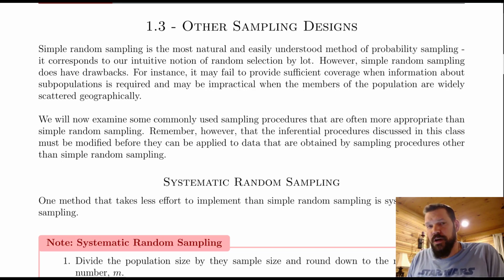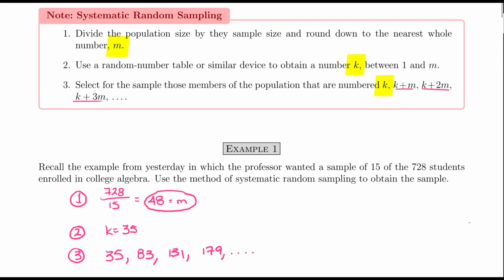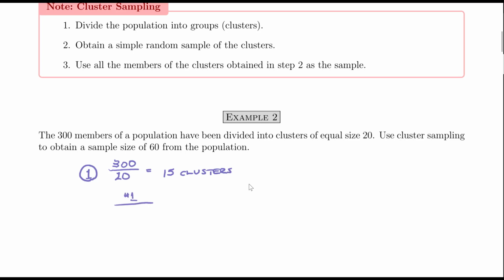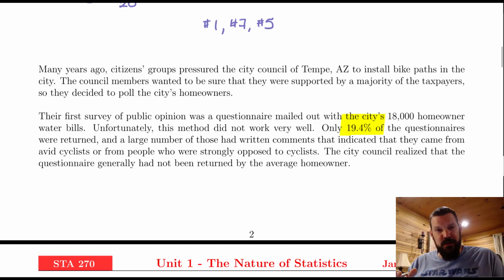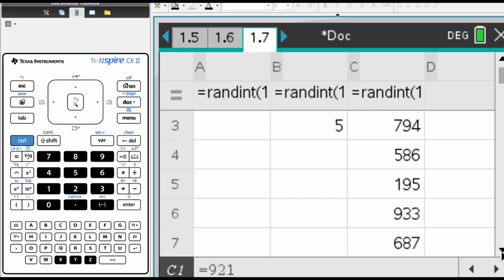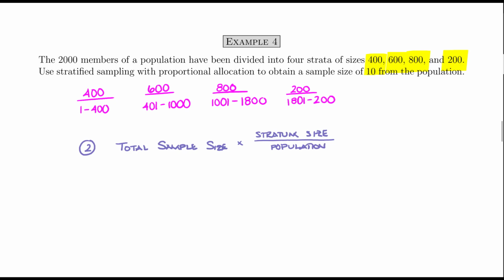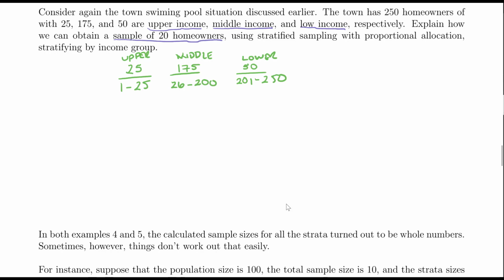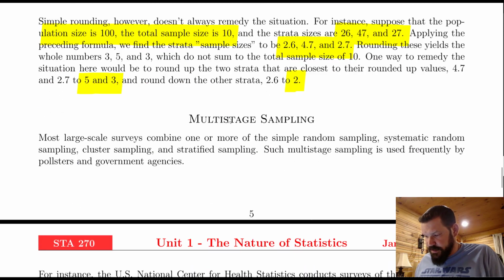STA 270 - 1.3 Other Sampling Methods